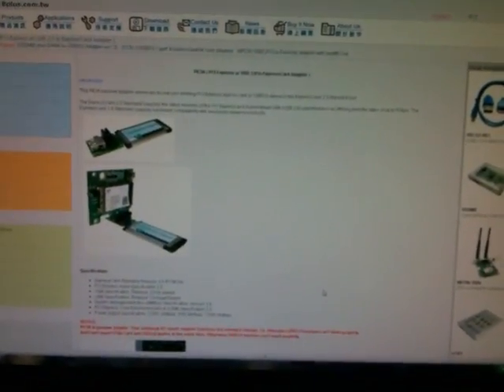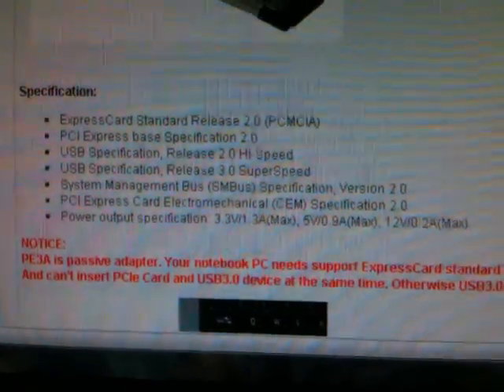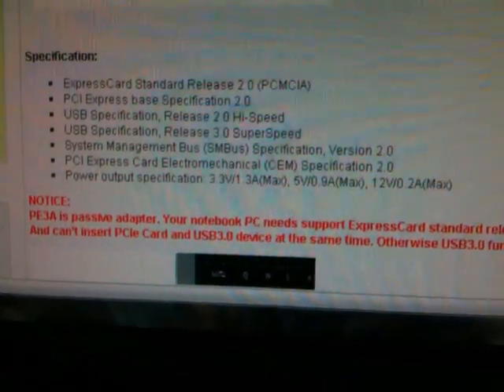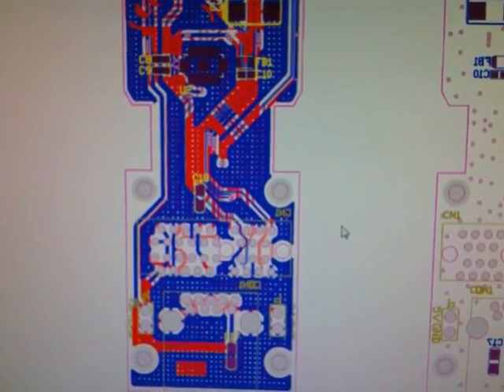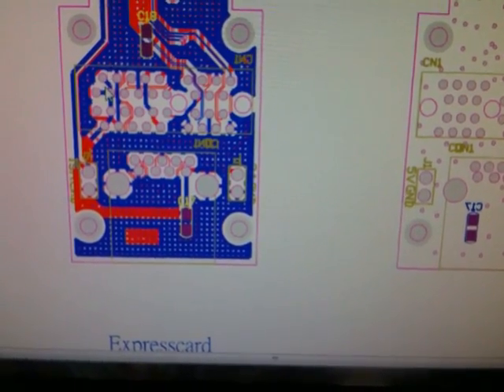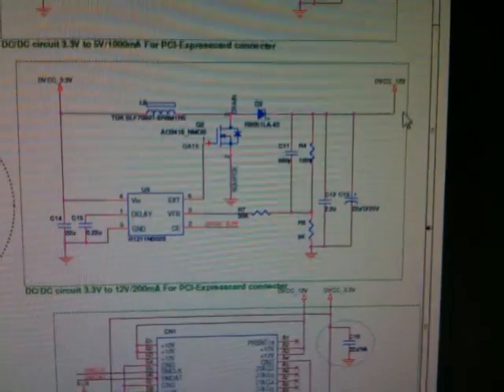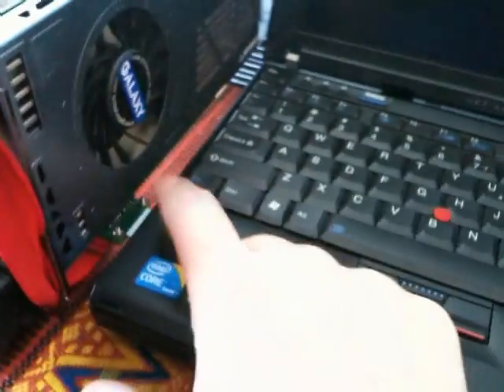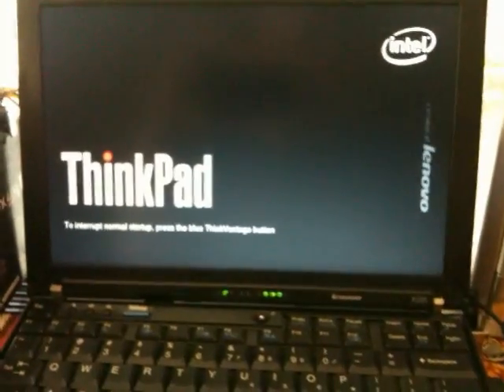External Galaxy GTX 460 Razor with an ExpressCard PE3A Adapter Power On & Power Off (1 of 2)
Video 1 of 2, really it is just one big video split because of YouTube. What I know, so far about a cheap External Graphics Setup with Expresscard 2.0. Complicated Power Off & Power On Procedure. I touch on the Galaxy Xtreme Tuner HD and the iPhone App.

Video 2 of 2, really it is just one big video split because of YouTube. What I know, so far about a cheap External Graphics Setup with Expresscard 2.0. Complicated Power Off & Power On Procedure. I touch on the Galaxy Xtreme Tuner HD and the iPhone App.

Boot Issue Fixed with these two Hot Fixes. (Updated: 02/21/2011)

Two Hot Fixes are available from Microsoft.

SATA Boot Performance Issues (I noticed a huge improvement on my home machine.)
KB2292867

Hibernation Issue (only an issue if you use hibernation.)
KB975599